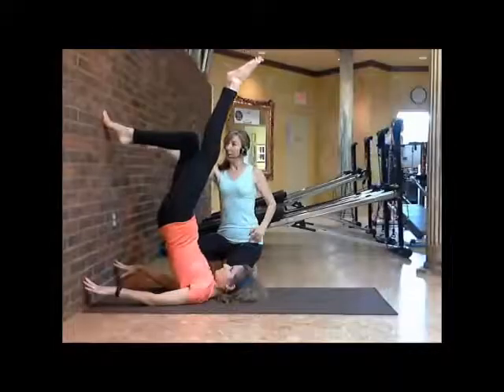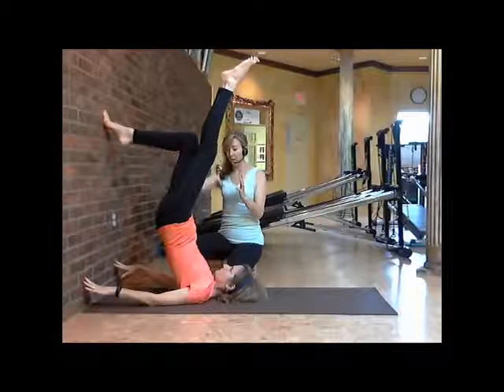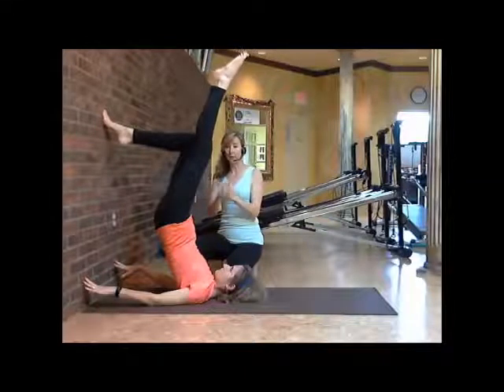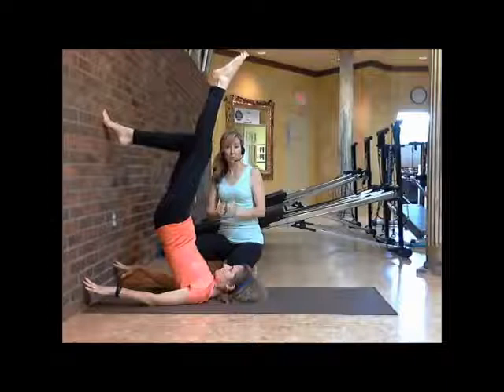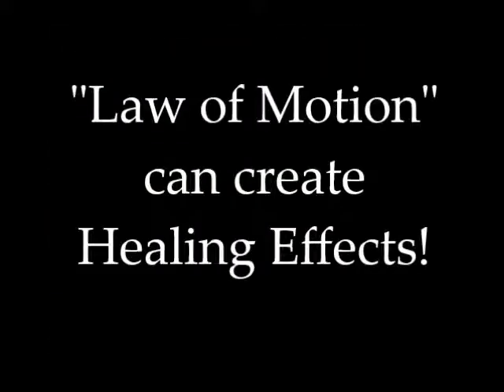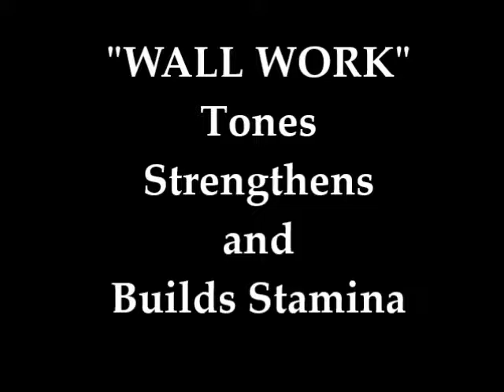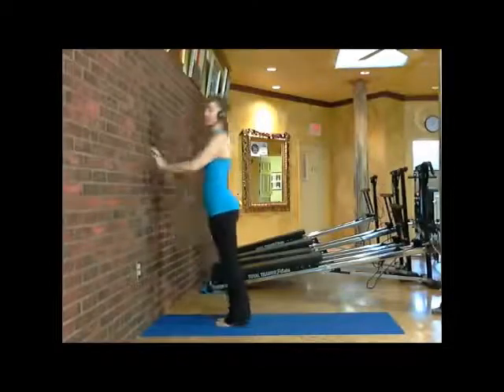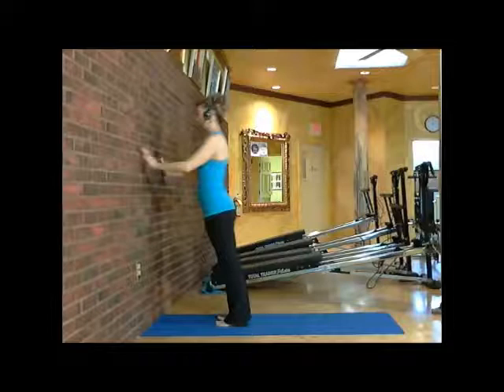Power Wall Yoga by Colette Barry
STRETCH, STRENGTHEN AND HEAL your body with this unique concept of Power Wall Yoga!  Use more FORCE with gravity to center your body and make it whole!